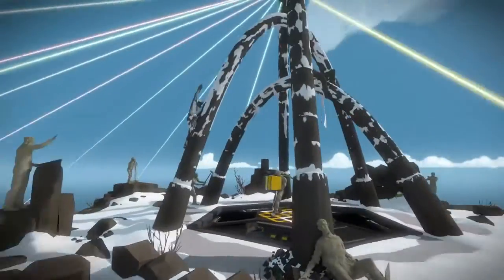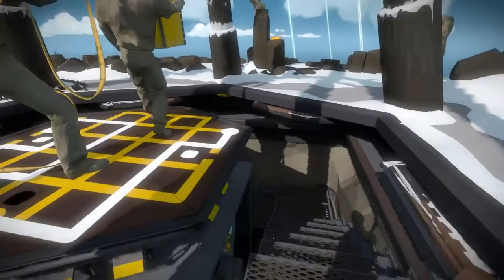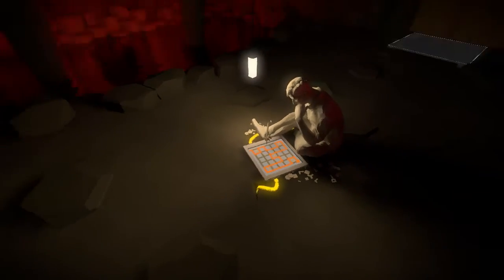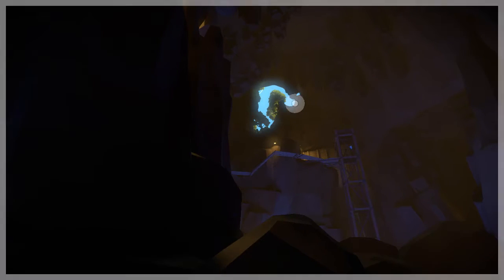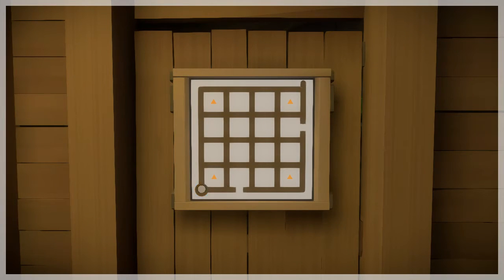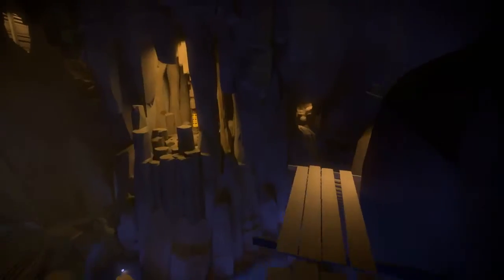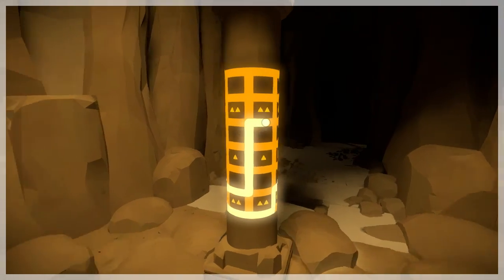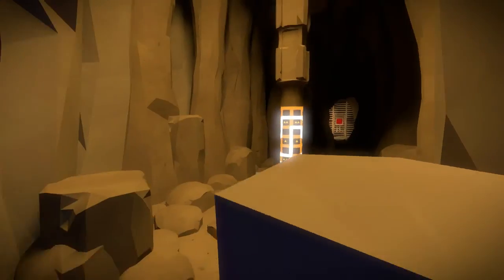The Witness PC/Steam Gameplay Playthrough - Part 25 - The Secret Caves